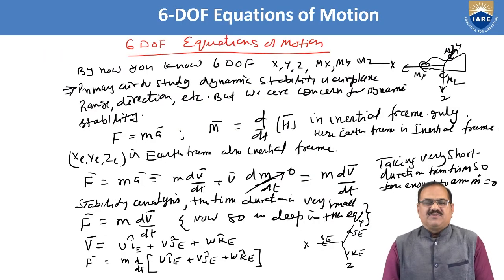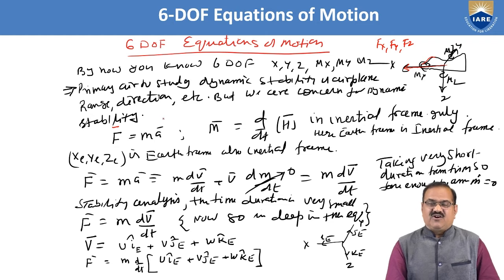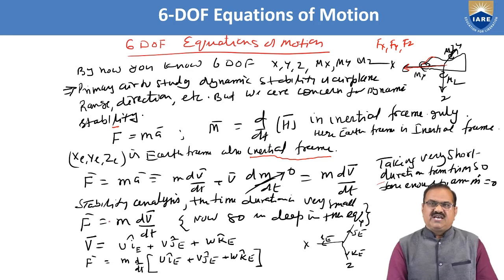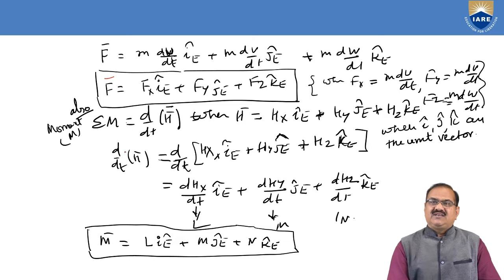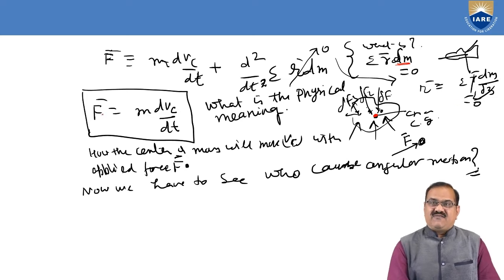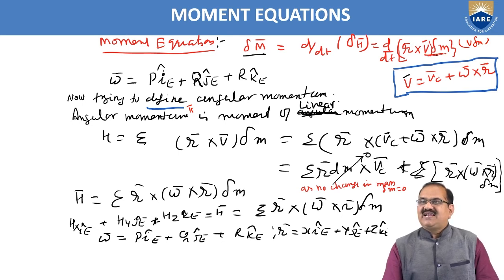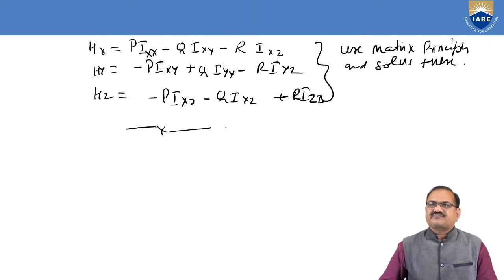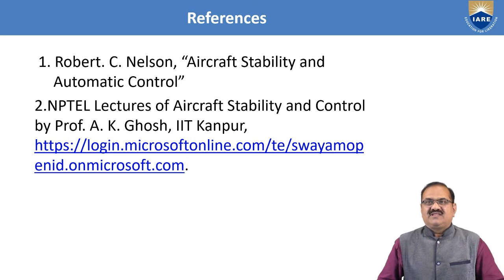6 DOF, Angular Momentum Component by Dr Yagya Dutta Dwivedi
6 DOF, Angular Momentum Component by Dr  Yagya Dutta Dwivedi  | Department of Aeronautical Engineering | IARE

Telangana, India.